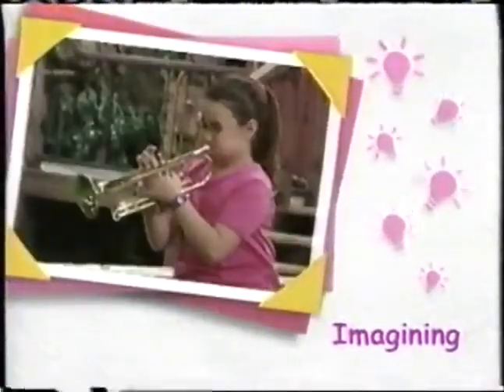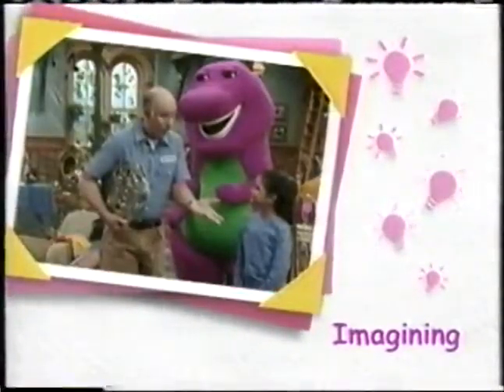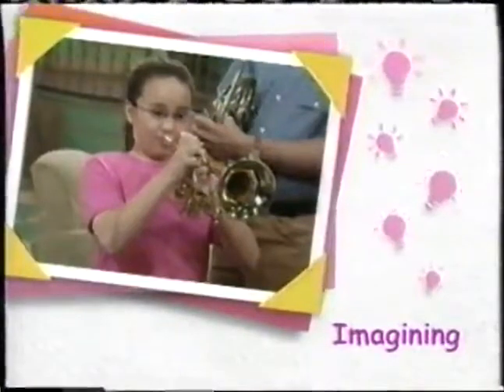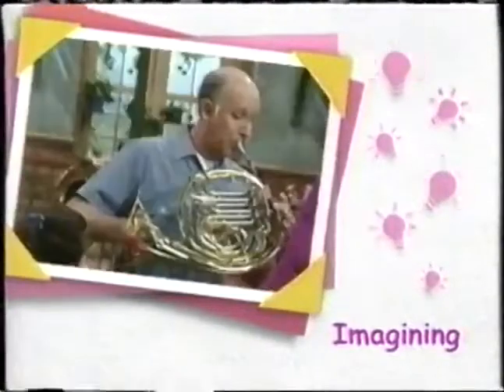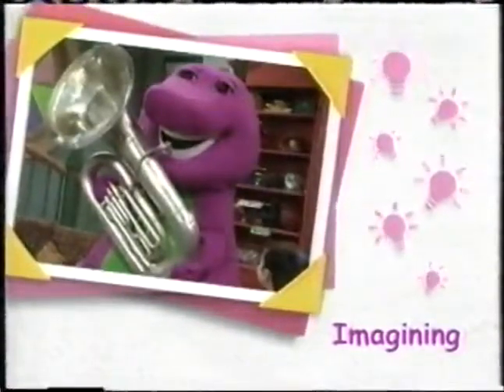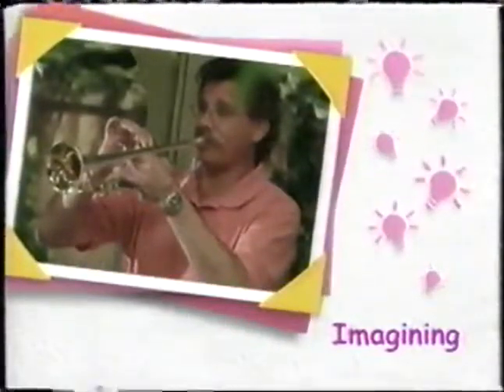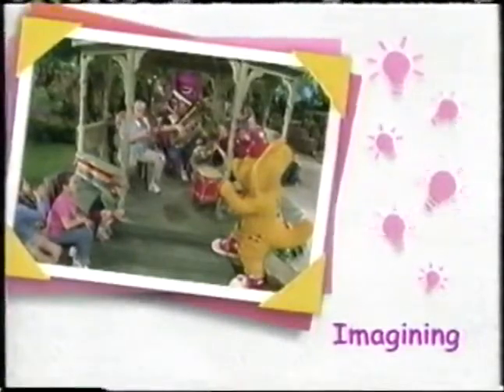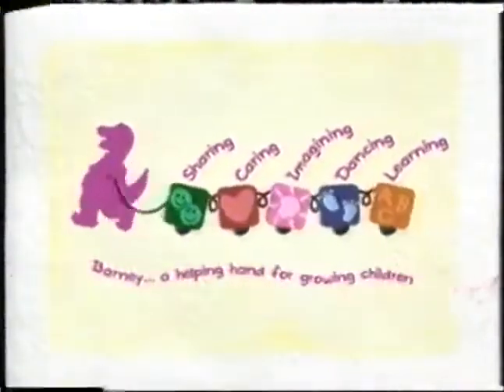Barney... A Helping Hand for Growing Children (Come Blow Your Horn!)